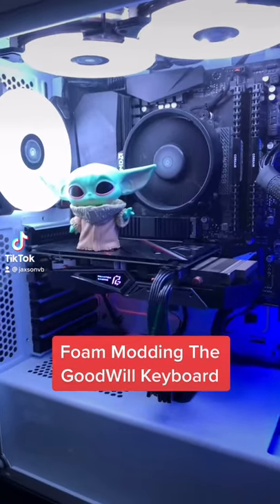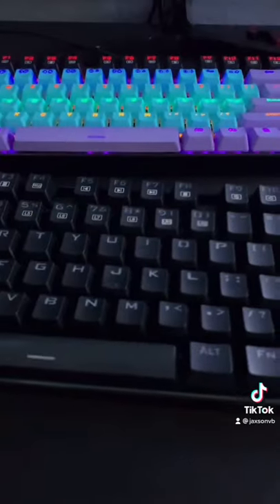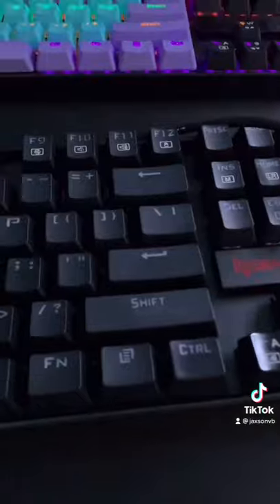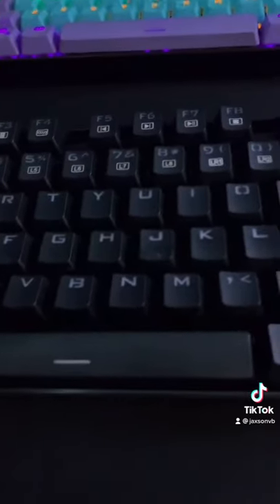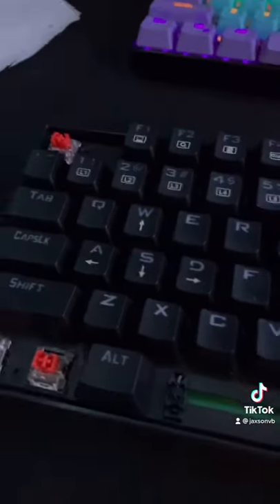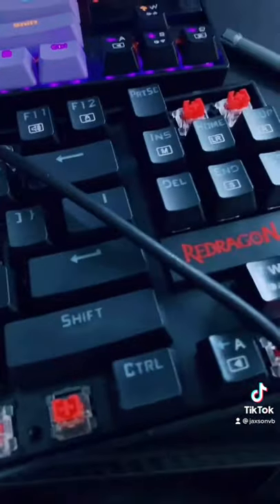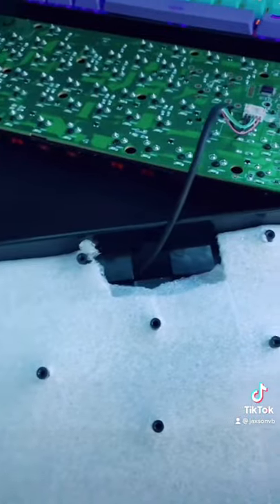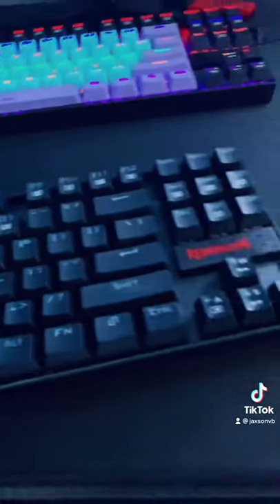Foam Modding The GoodWill Keyboard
FOAM MODDING THE GOODWILL KEYBOARD | // In this video, I foam mod the goodwill keyboard. On my channel I talk about tech stuff.